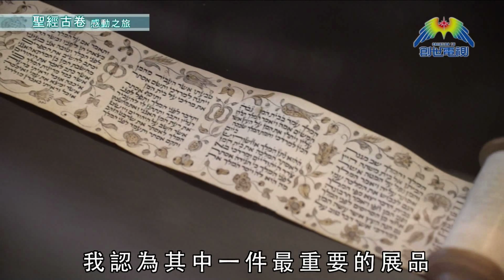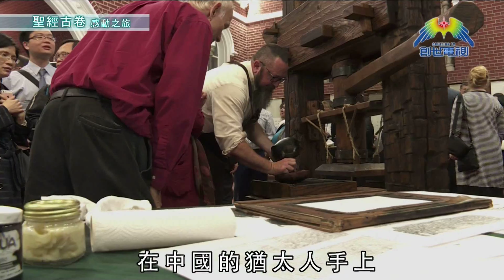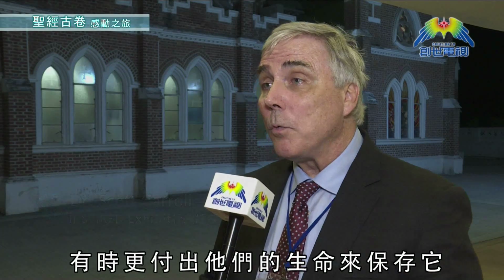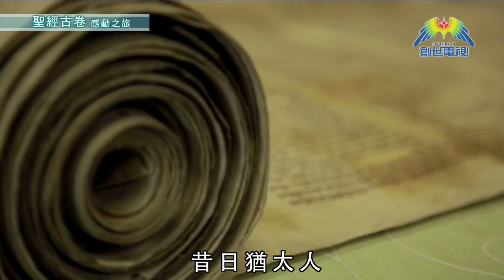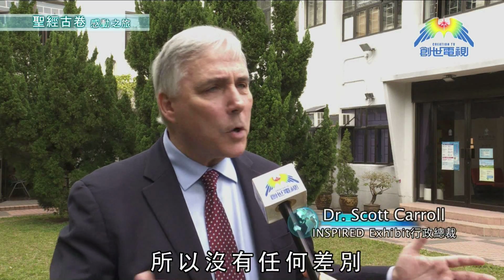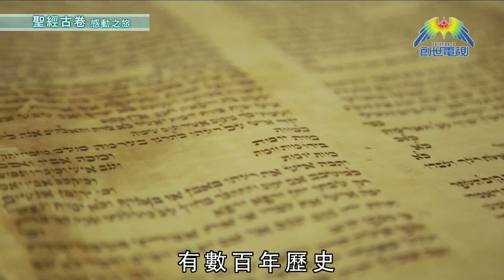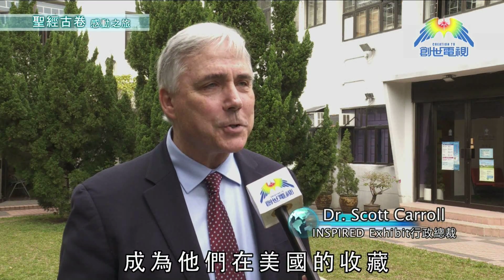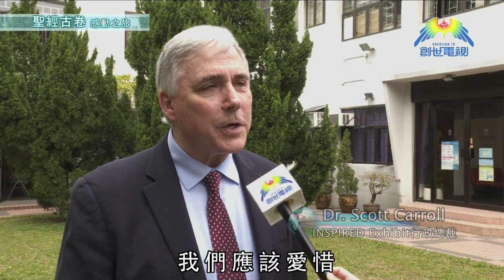第348集 愛地球觀察站 - 聖經古卷感動之旅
我們平時會透過讀經認識上帝，但究竟《聖經》是怎樣寫成呢？最近有機構在香港舉辦展覽，希望讓人認識《聖經》的歷史。

《愛地球觀察站》- 聖經古卷感動之旅

逢星期四 晚上11:00
重播﹕ 逢星期五 下午4:00 ﹑ 逢星期二 晚上8:00
*重溫每集精彩內容，歡瀏覽《愛地球觀察站》網頁﹕
創世電視頻道(香港)︰有線15台, NOWTV 545台
iOS App Store及Android Play Store　搜索安裝「創世電視」或「creationtv」